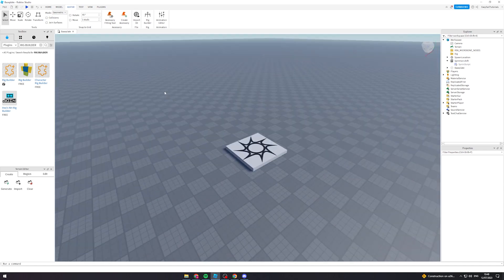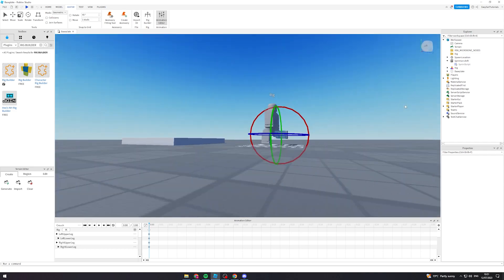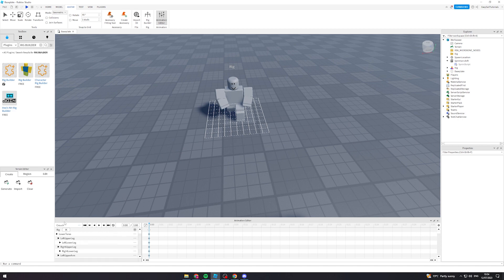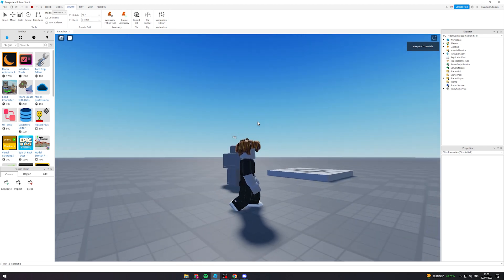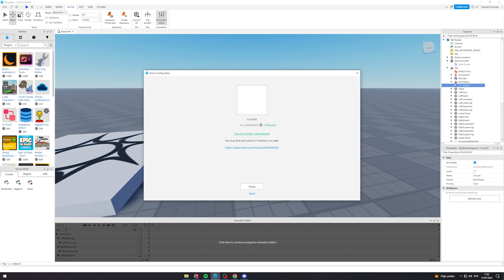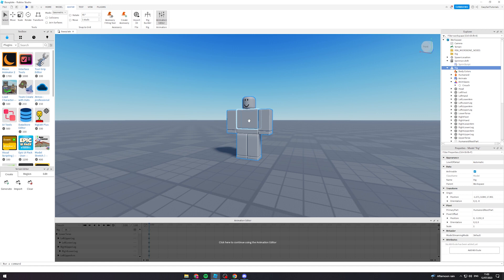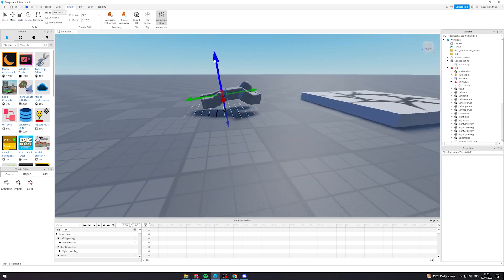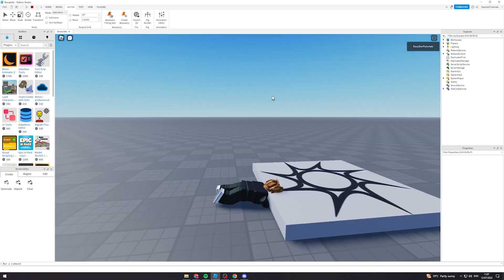How To Make A Crouch System In Roblox Studio (Crouch & Prone)